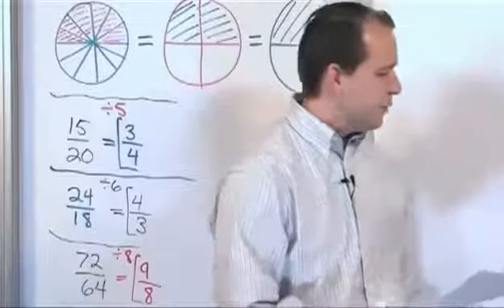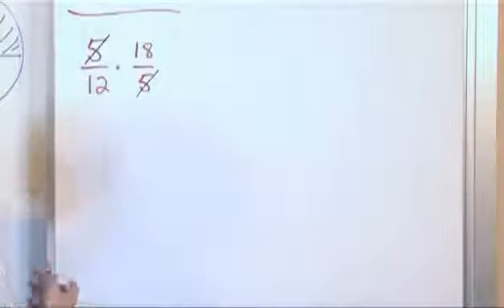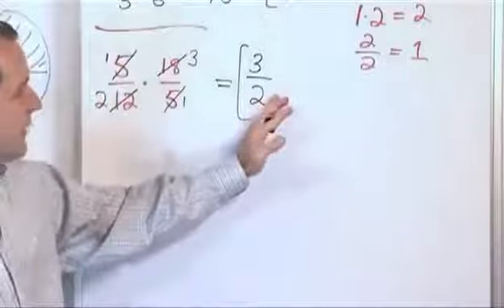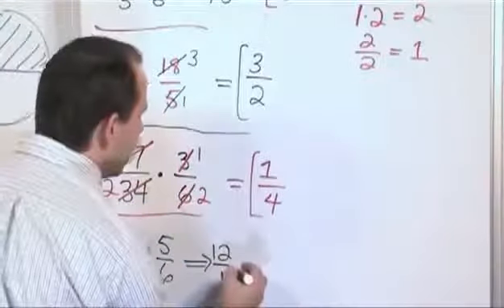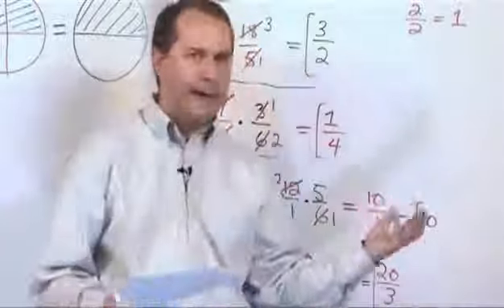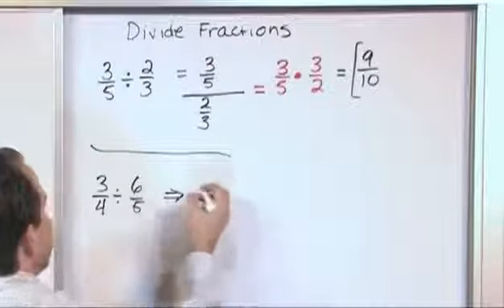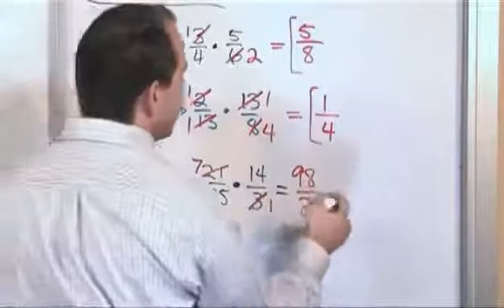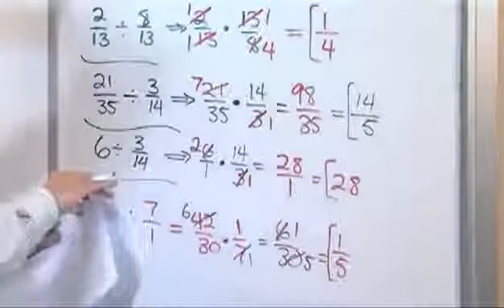Algebra 1_Lesson 02_Simplifying Fractions 2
Simplifying Fractions 2